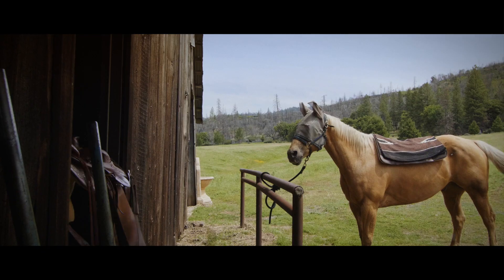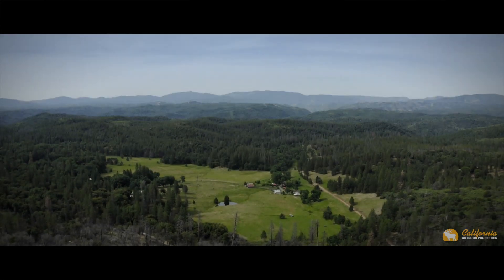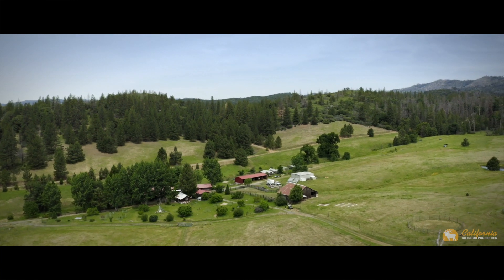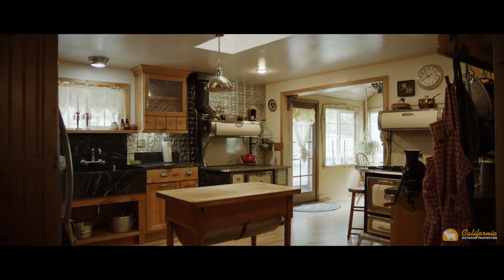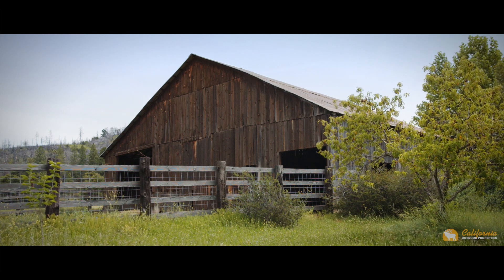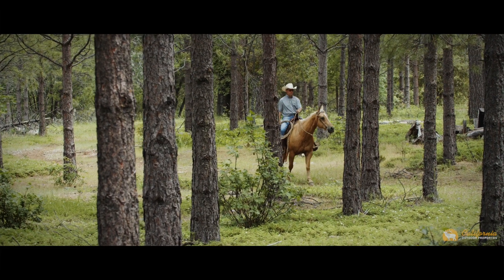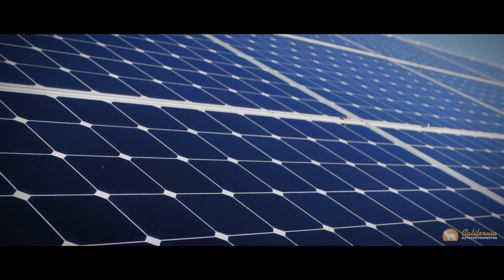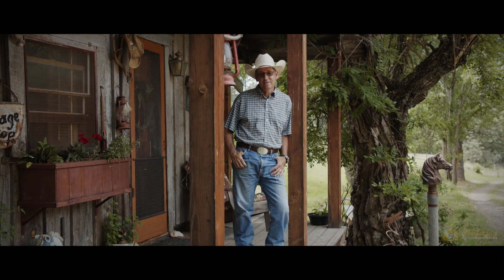Old McCauley Ranch | Coulterville, California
Historic Old McCauley Ranch consists of 233+ private and fenced acres - about 90 acres of pasture and 125 acres of timberland.  Headquarters includes 1,800 sq ft ranchhouse, a 1 bedroom guesthouse that was once a stagecoach stop,  a 1200 sq ft metal shop building, pole barn for vehicle and equipment storage, greenhouses, potting shed, and fruit-tree orchard.   Cattle lease is for 20 mother cows from Spring to Fall.  There is a large wooden barn, with hay storage and tack-room, plus a round-pen and riding arena, not to mention miles and miles of riding trails.  This incredible property is bordered by US Forest Service land, opening possibilities for horseback riding, ATV riding, and hunting - one of the finest recreational set ups you can find.  2 wells, with 2 large 5000 gallon storage tanks, springs, and three ponds all provide an abundance of water.  Wood burning furnace provides radiant heating to the house.  Grid independent with owned 8000 watt PV Solar Array, with battery back-up and 13 KW Diesel Generator means you will not be affected by any PGE rolling black-outs.